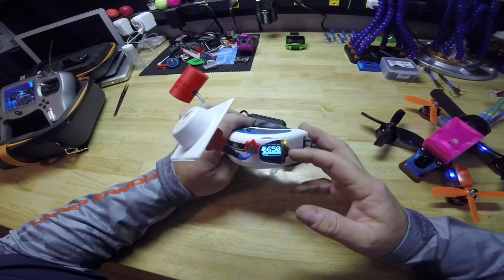LaforgeFPV RF-firmware explained from my point of view